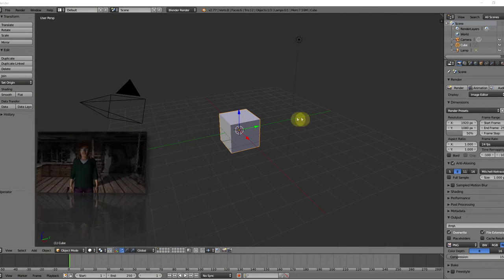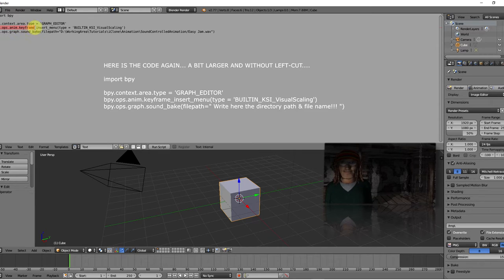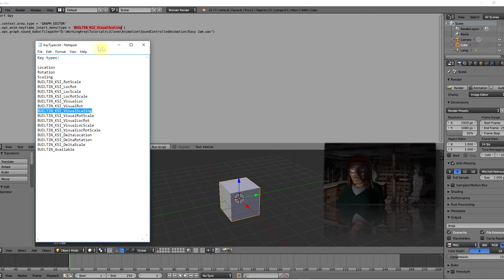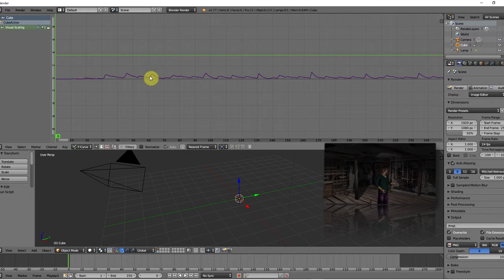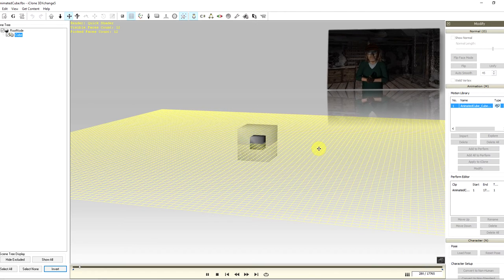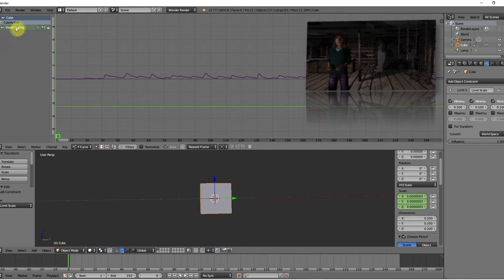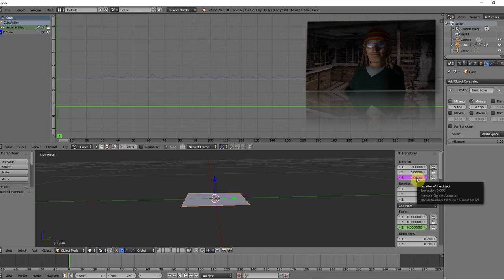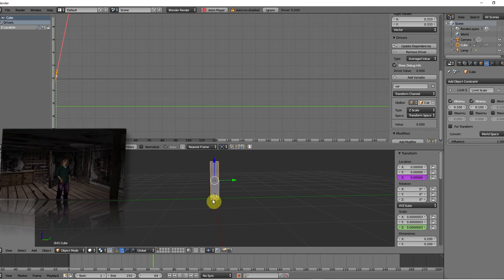Roberto Colombo CGA - Tutorial for iClone 6 Pro - Sound Controlled Animation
Here is a tutorial for iClone (Reallusion) regarding how to create a prop that has an animated drivne by an audio file.
The tutorial uses three software: iClone (Reallusion), 3DXchange (Reallusion), and Blender (free).
Note: this tutorial is valid for both iClone5 and iClone6.